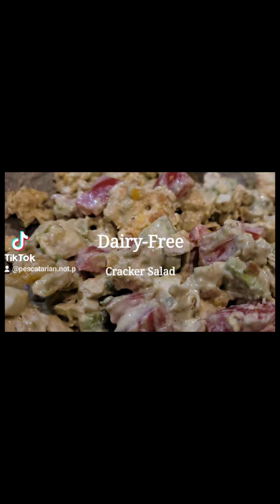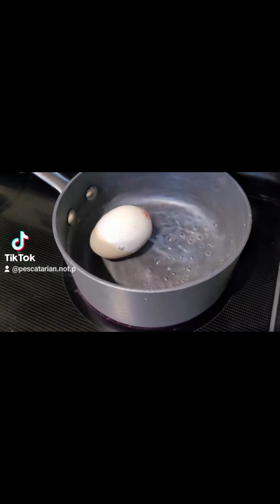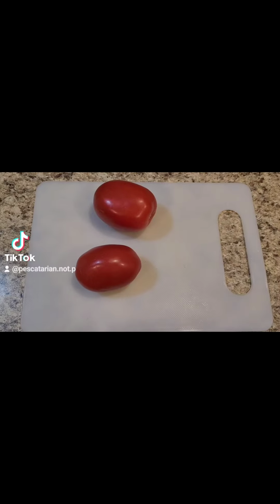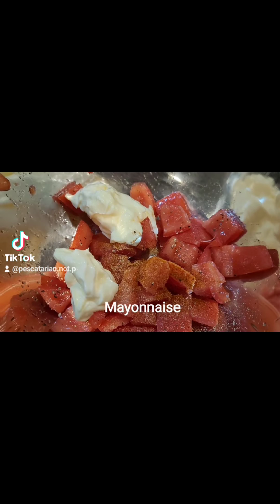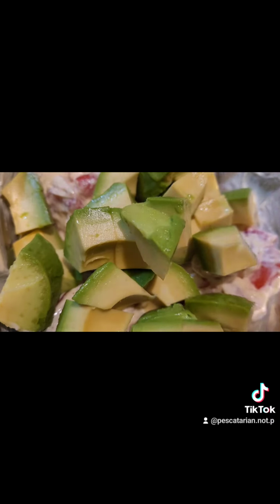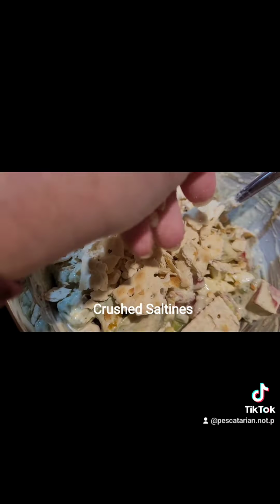Dairy-free Cracker Salad